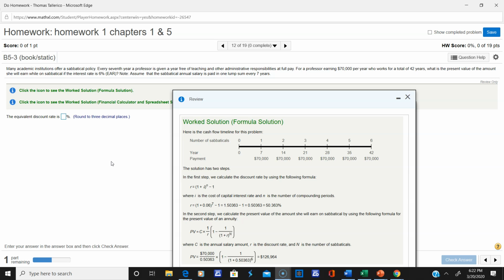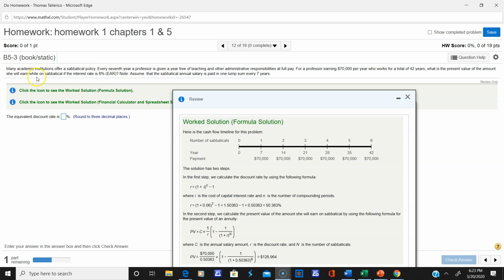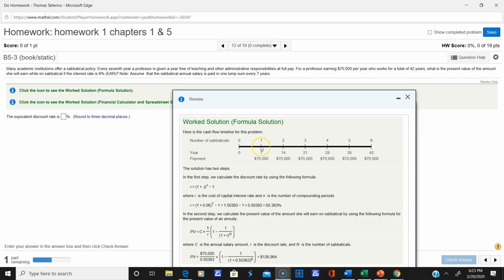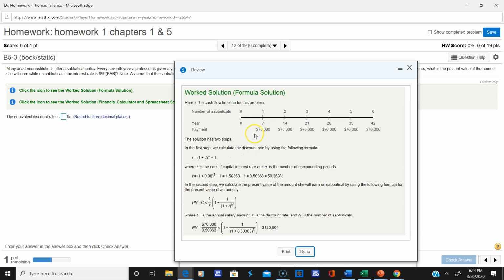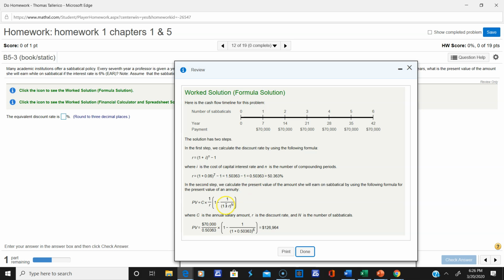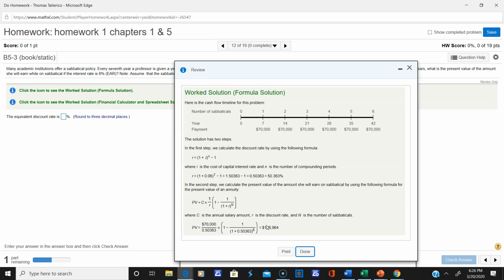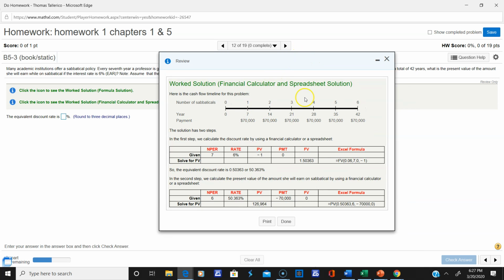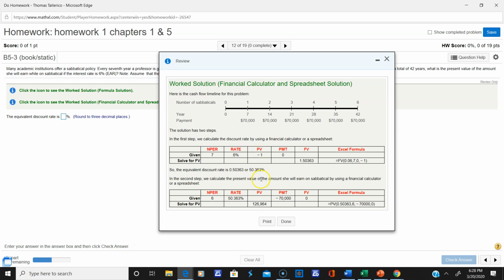problem 12 chapter 5